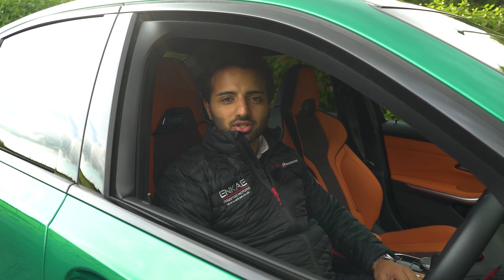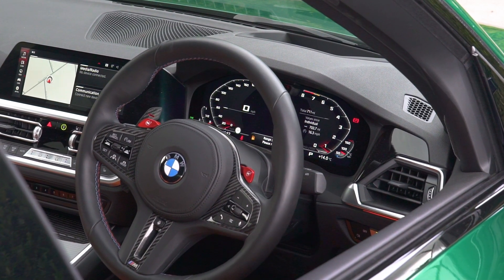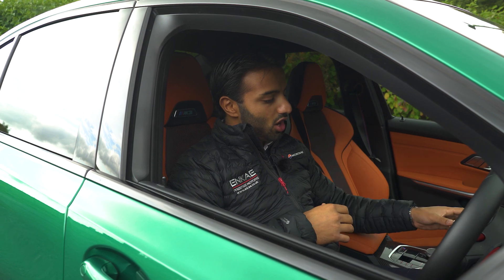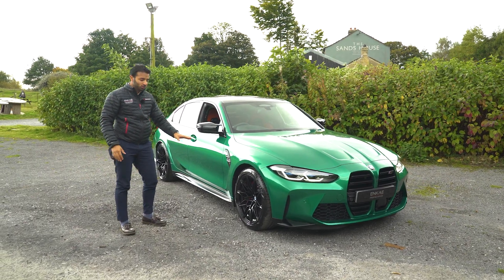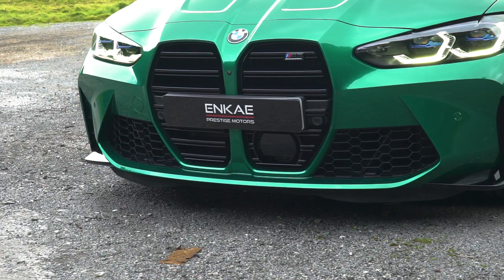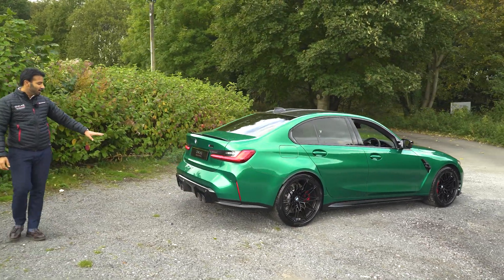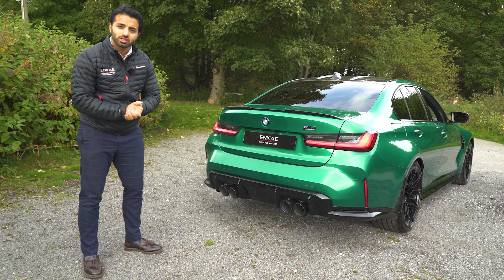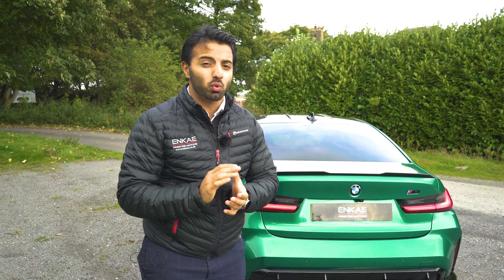BMW Isle of Man Green M3 Competition Stock Check